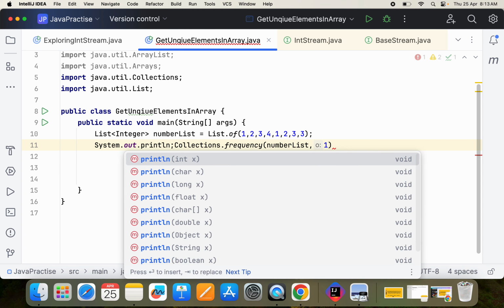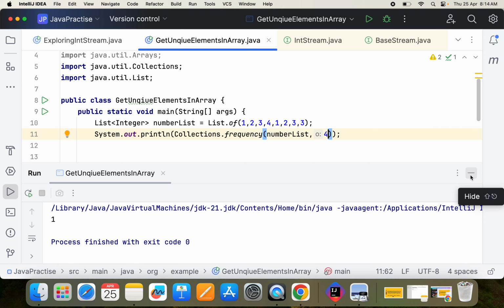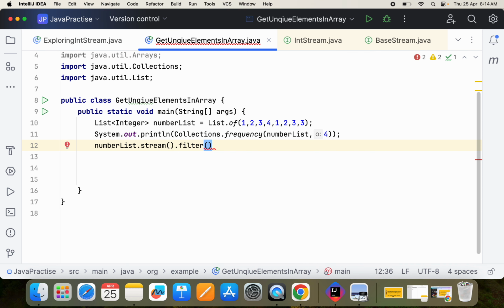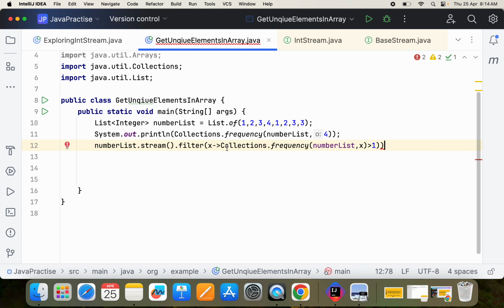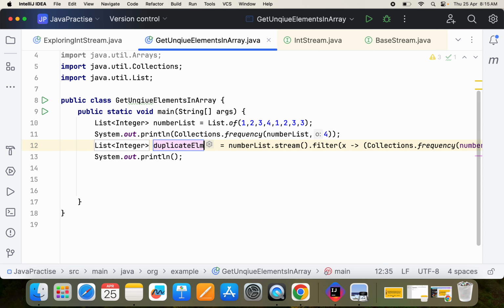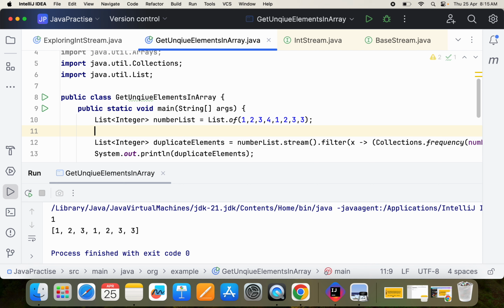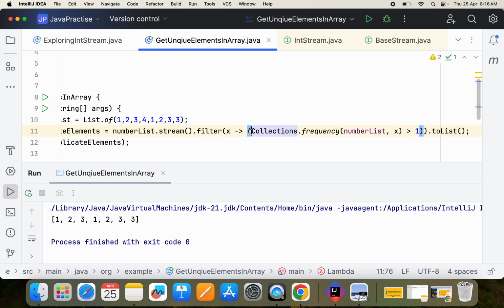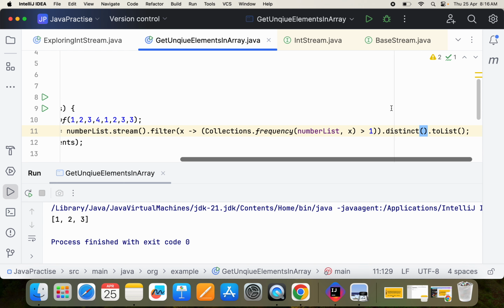Get Only Duplicate Elements From List In Java Using Streams | Collections Frequency in Java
In this article we will learn how to get only duplicate elements from list using streams in java. We will also learn how to apply frequency method on collections in java. We will use streams filter method in java.

spring boot rest api, spring boot tips, spring boot project, spring boot hands on, spring boot interview questions,Java, Java Tutorials, Java Interview Questions